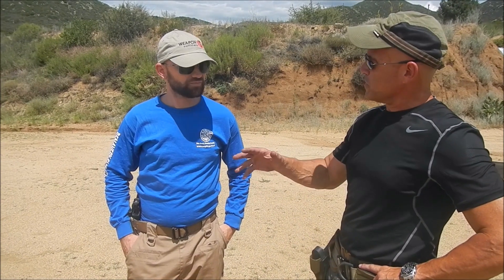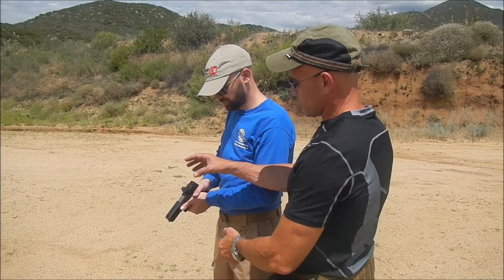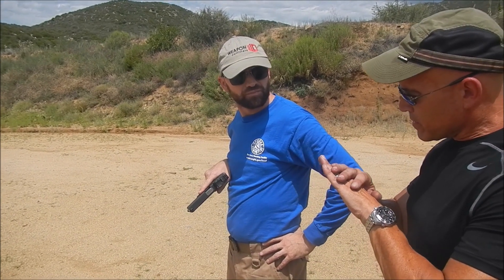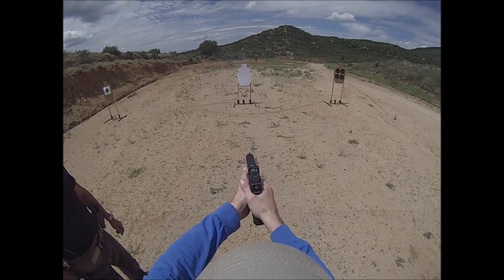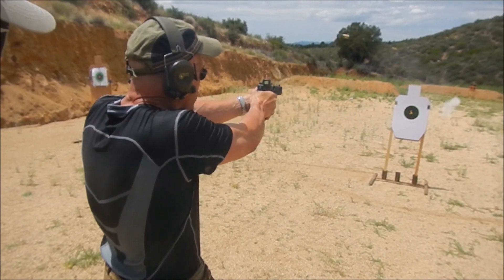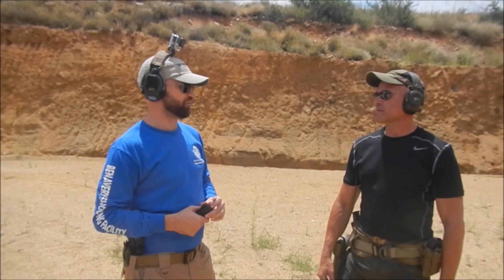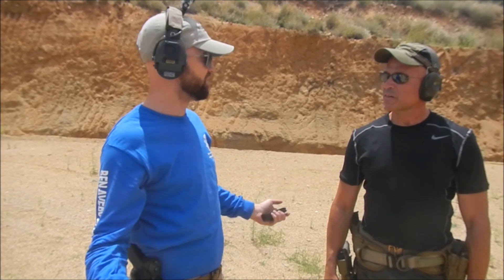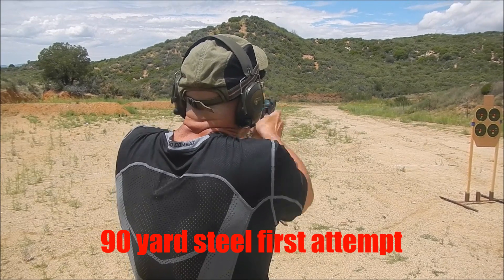Original Red Dot: Learning Red Dot Pistol Skills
Gabe Suarez works through the process of learning red dot pistol skills with Andy Logan.  Andy's background is primarily shooting local level action matches, and he previously was not impressed with red dot equipped pistols.  As with any new equipment, the user must put in the work to learn how to use it effectively.